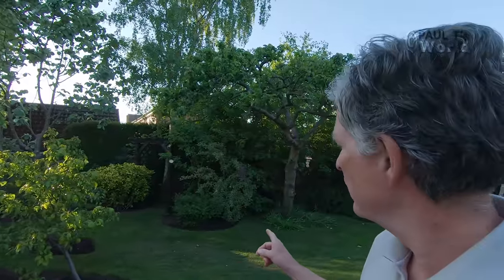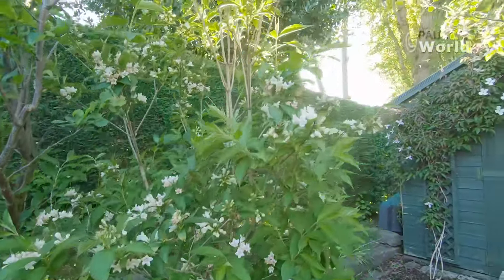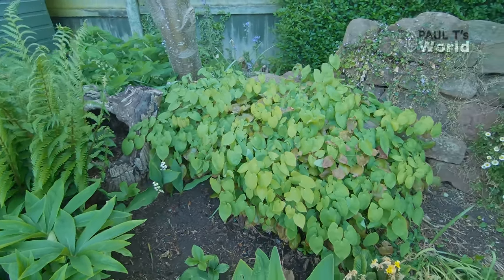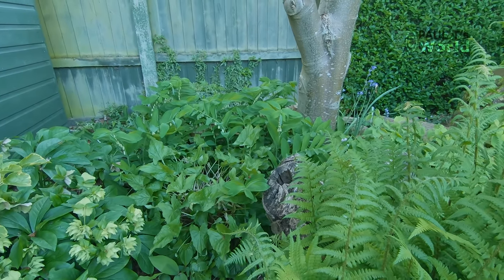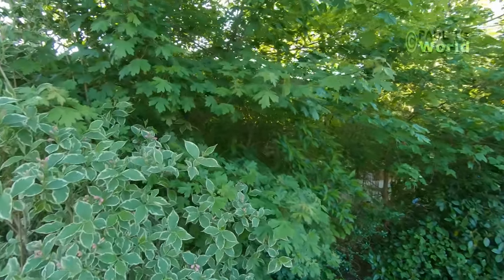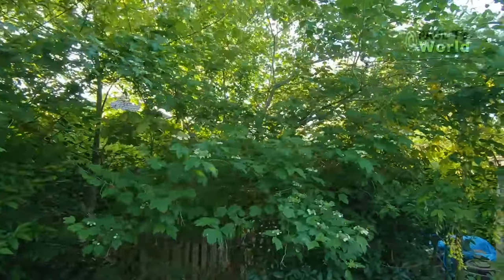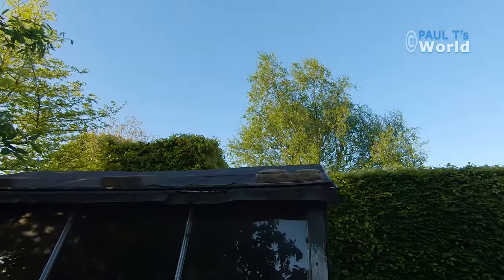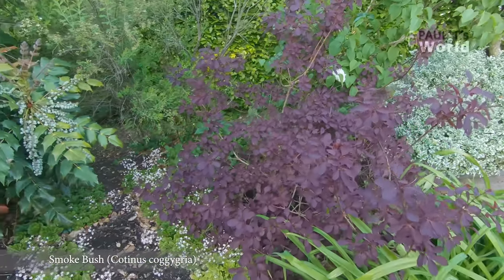My English Back Garden - May Tour 2020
A guided May tour 2020 of my English Back Garden. Walk round the garden with me - see how the plants, shrubs and trees are growing in May in England.

Tools I use in the Garden

Ryobi P2108A ONE+ 100 mph 280 CFM 18-Volt Lithium-Ion Cordless Jet Fan Blower
Ryobi 40-Volt Baretool Lithium-Ion Cordless Expand-it Attachment Capable String Trimmer
Ryobi 22 in. 18-Volt Cordless Hedge Trimmer
Redmon Since 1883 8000 Compost Bin, Full, Black

Ryobi OHT1855R ONE+ Cordless Hedge Trimmer
Ryobi OLT1831S ONE+ 18 V Cordless Grass
Ryobi OBL18JB 18V ONE+ Cordless Jet Blower (Body Only)
Ryobi RBC18L15 ONE+ 1.5 Ah Lithium Plus Battery & Charger
3rd party batteries for Ryobi
Blackwall 330 litre Black Compost Converter

My favourite memory card for GoPro microSDXC 4K
My favourite SDXC memory card for 4K
External hard drive for backup and storage